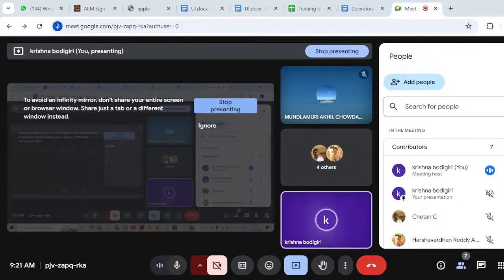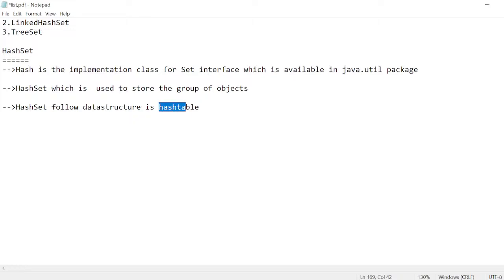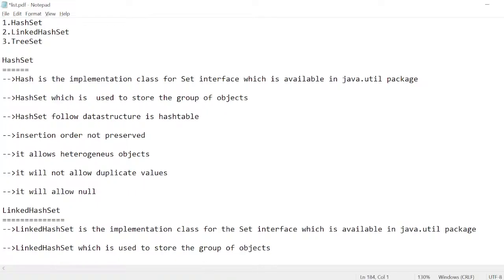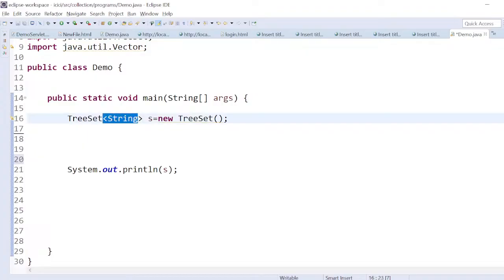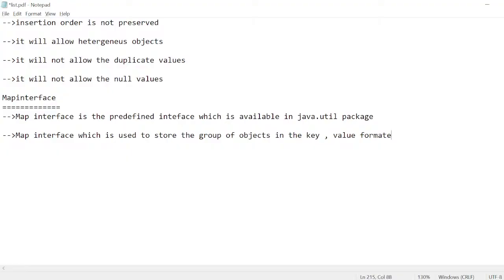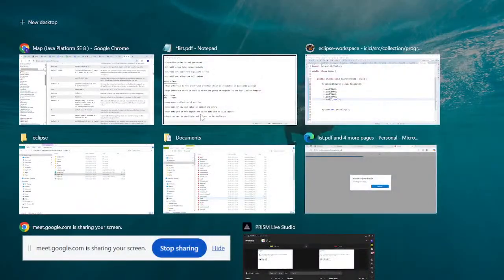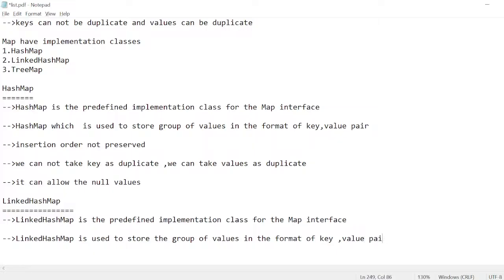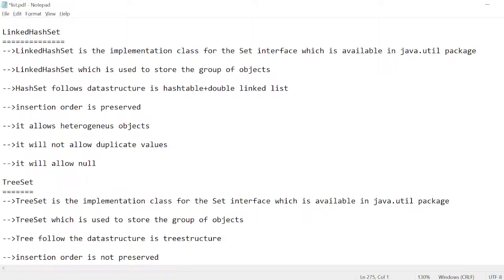Deep Dive into Java's Map Interface: Implementations and Use Cases